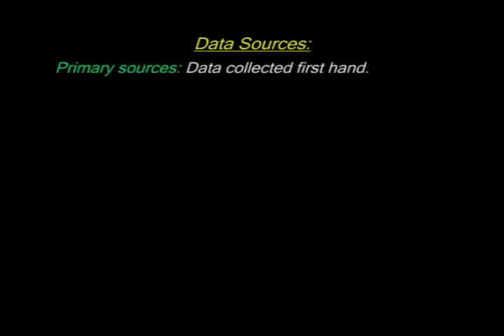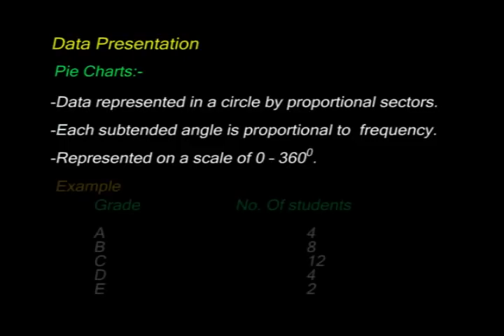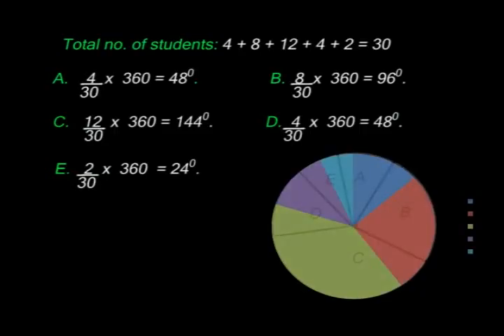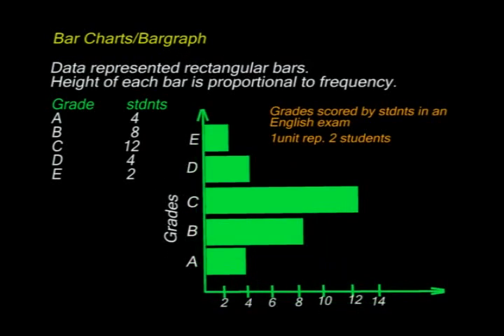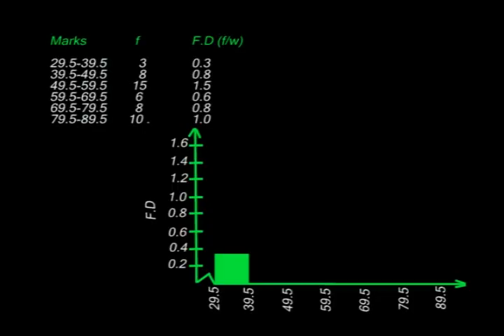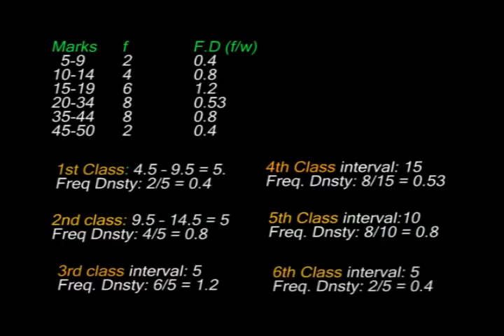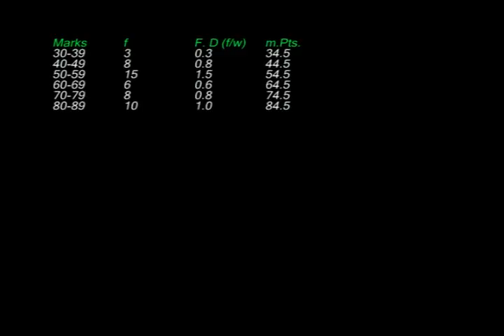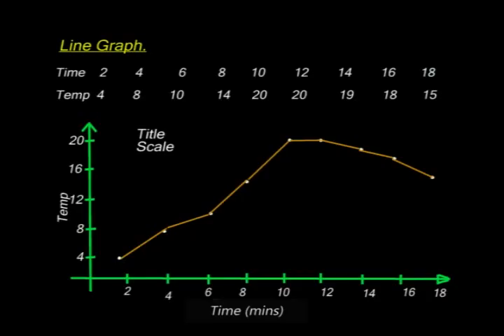20 REPRESENTATION OF DATA